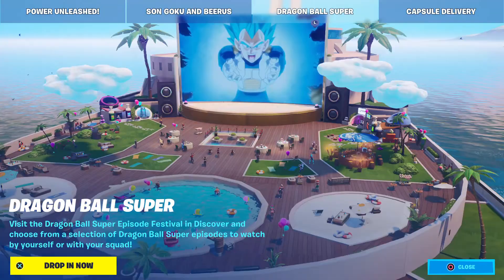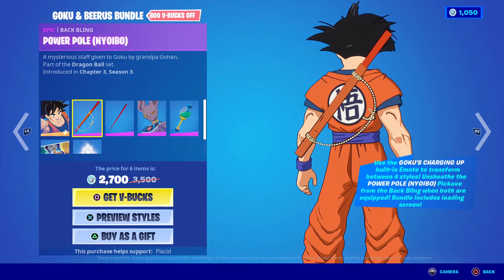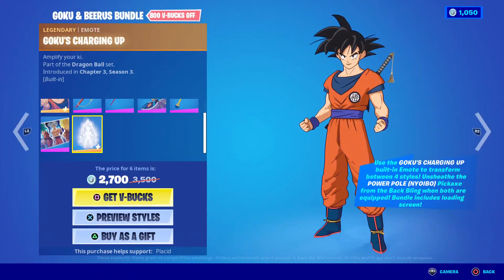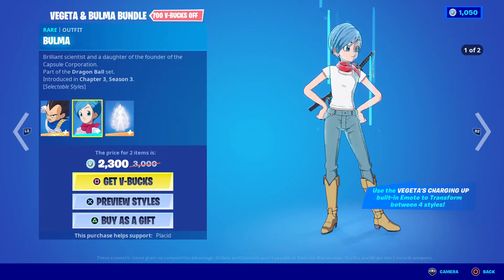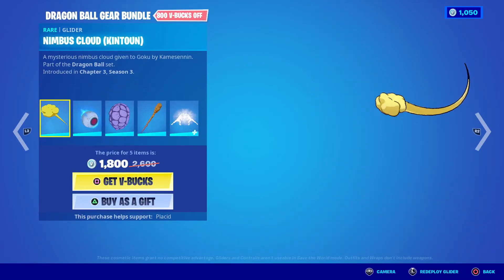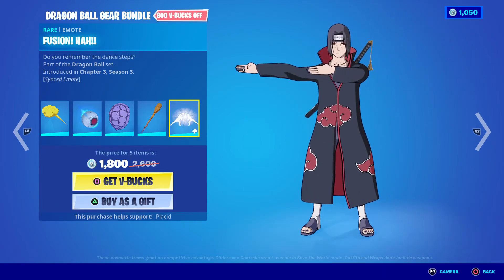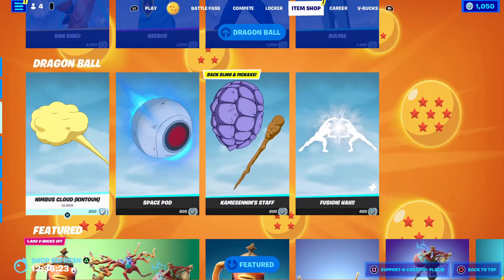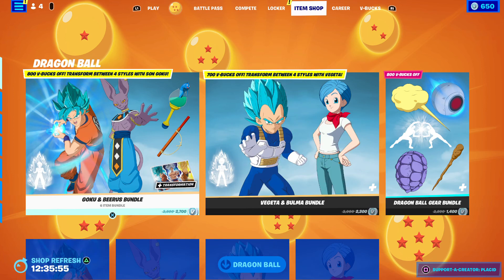Fortnite item shop update, dragon ball collab is in the shop RIGHT NOW